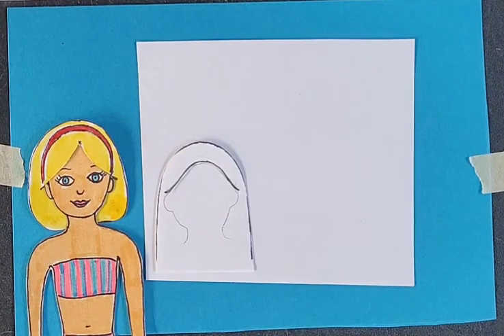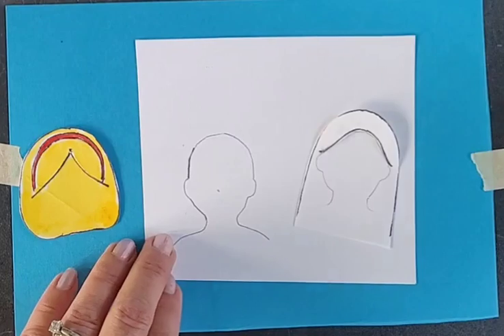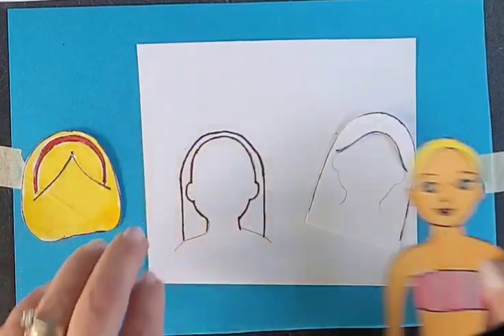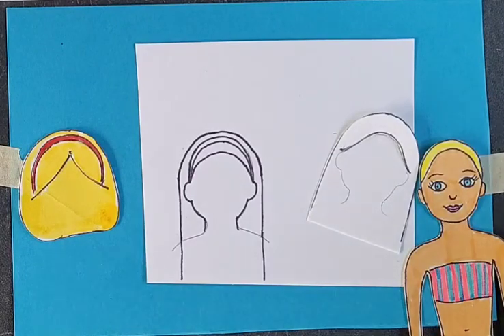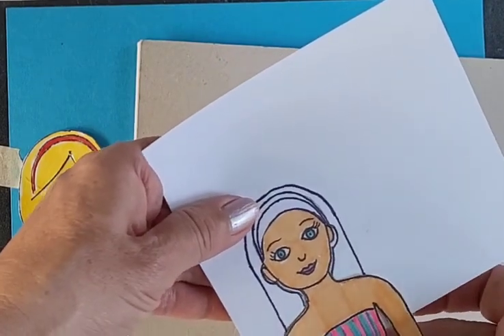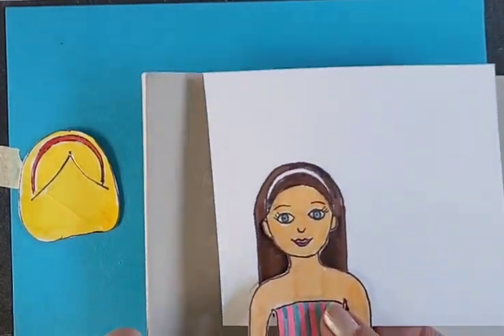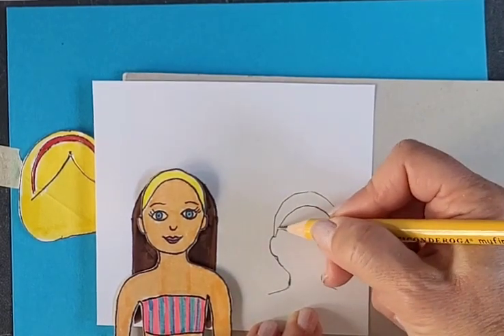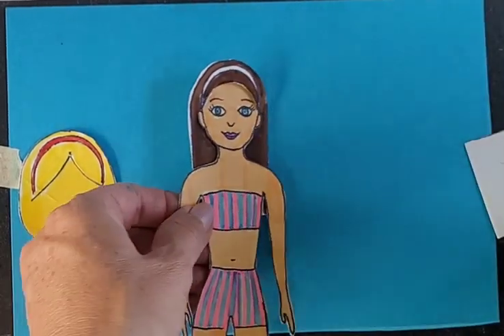How to make different hair styles for your paper doll girl easy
This is an easy way to make hair styles for your paper doll. You can follow step by step instructions in this drawing tutorial for beginners and up. This is a fun project for homeschooling on a budget, too.